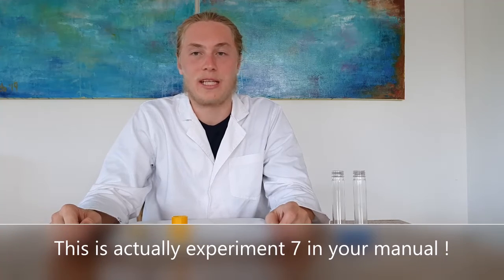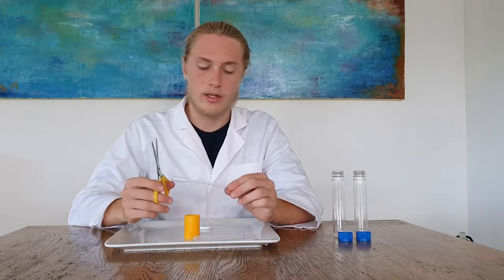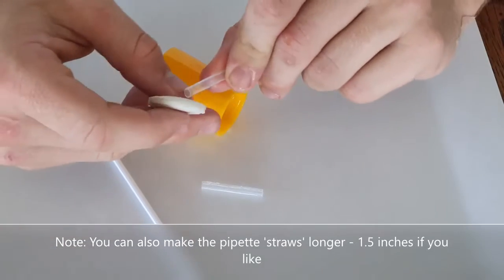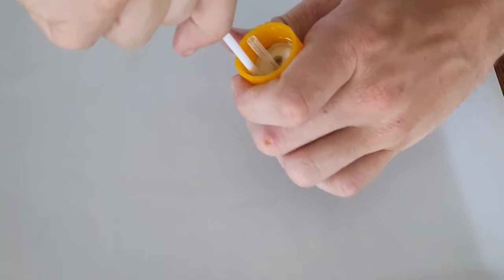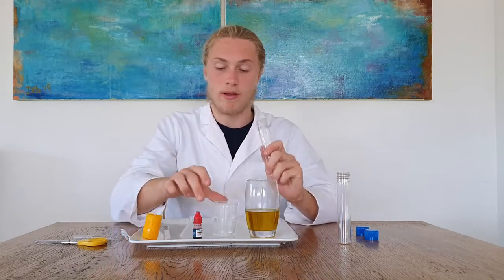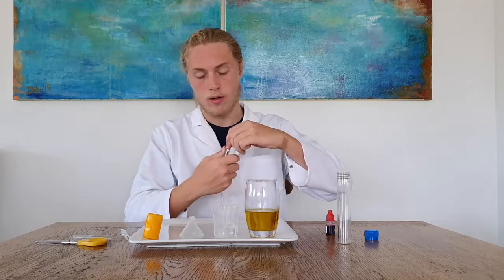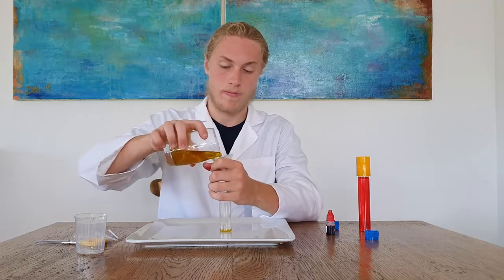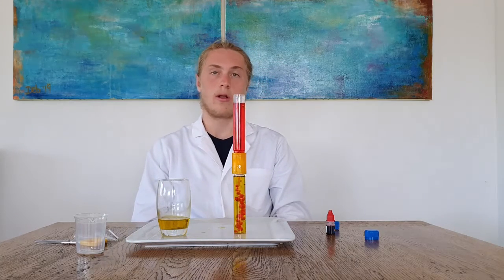Experiment #7 - A clock that uses density to work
The KangoKids Genius Lab is a 50 Fun Science Experiment Kit for kids aged 5 and up. This is one of the instructional videos to help Kids have Fun while Learning. Kango Kids can go far !